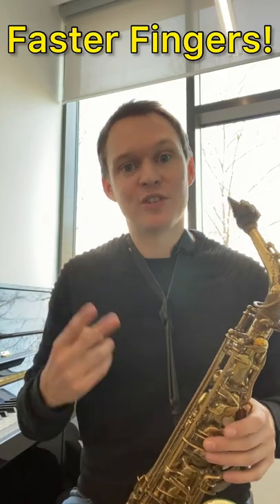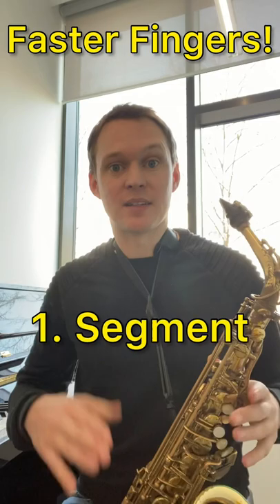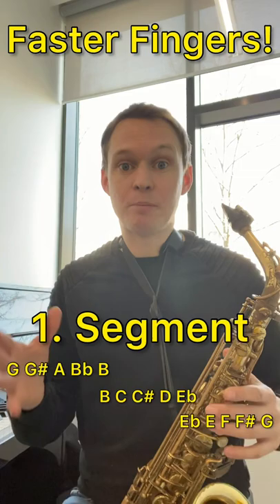Faster Fingers on Sax!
2 techniques to use when learning to play any fast group of notes.

for lots of free lessons and resources.